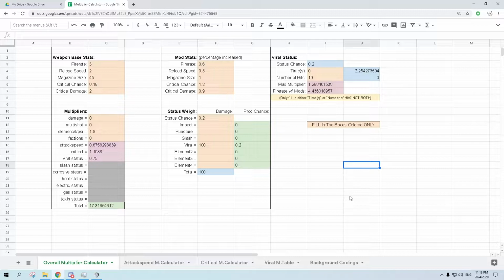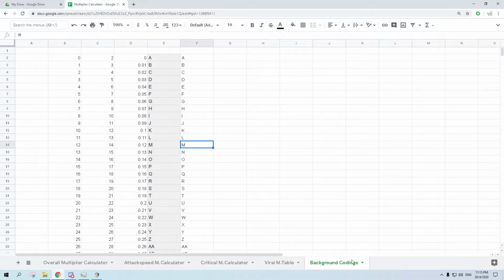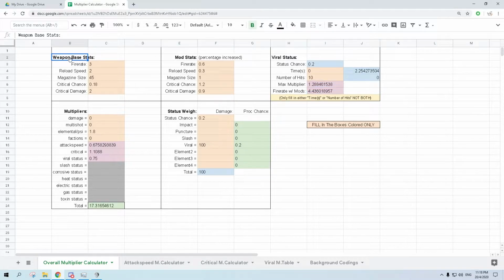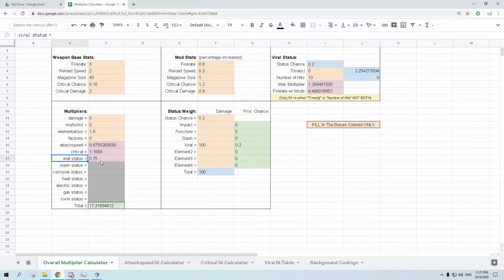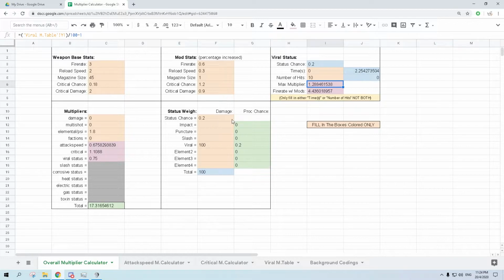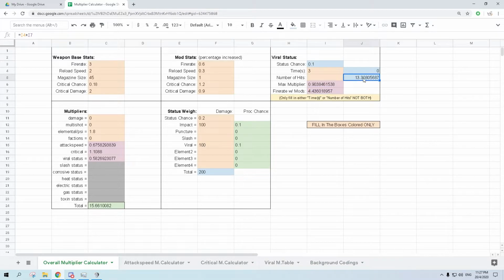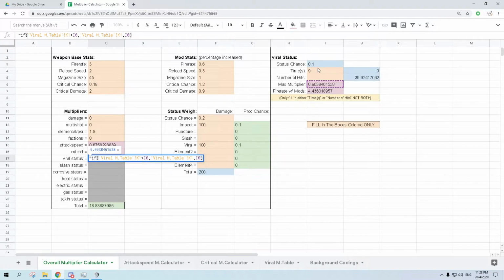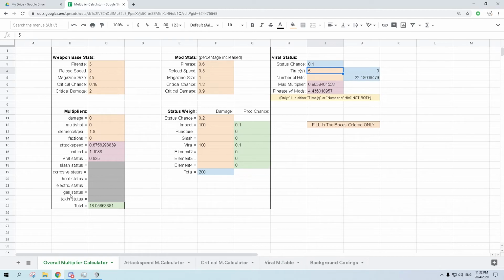Viral Multiplier Final Adjustments Done! What Should We Do Next? - Warframe